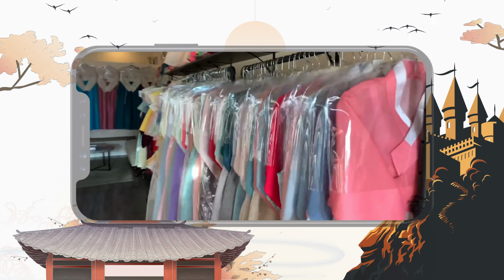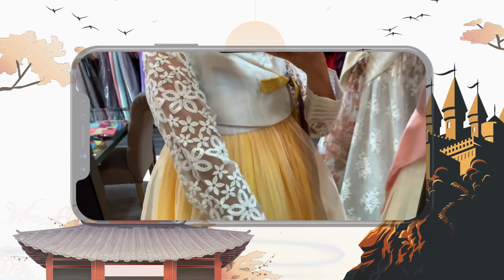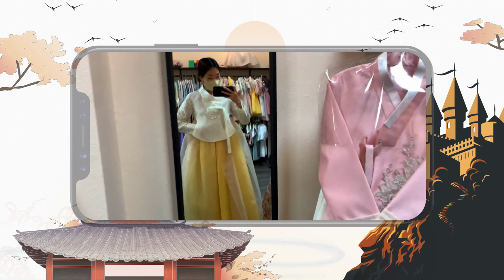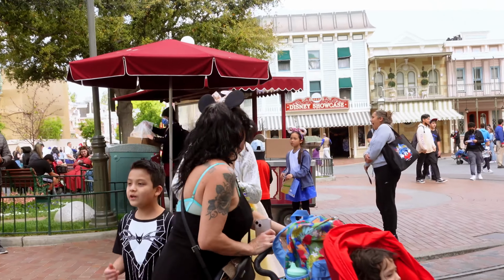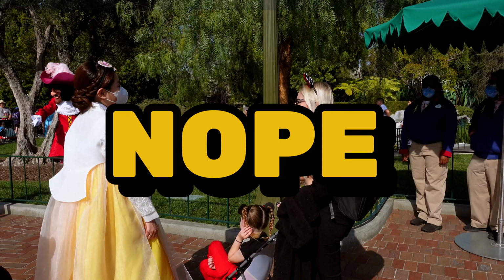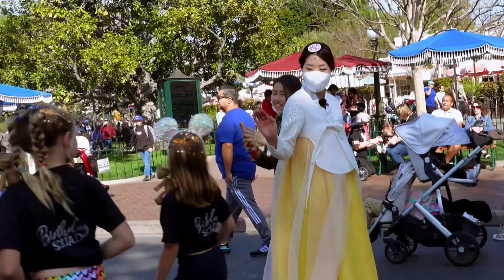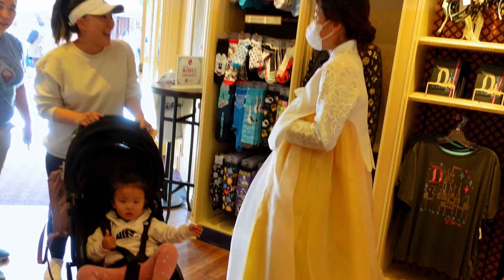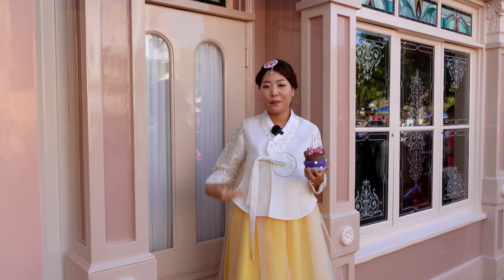I wore a hanbok to Disneyland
“I Wore Hanbok to Disneyland”

As the Korean Culture Day special event, Joyce wore hanbok to the happiest place on earth, Disneyland!😍

Dressed in the beautiful traditional Korean attire, we imagined where a Korean princess would go if she were to visit America. It was a wonderful experience  as we got to share the beauty of hanbok, and people were generous with their compliments.